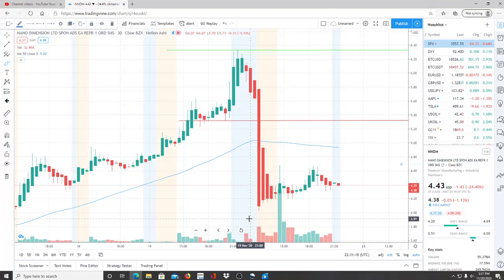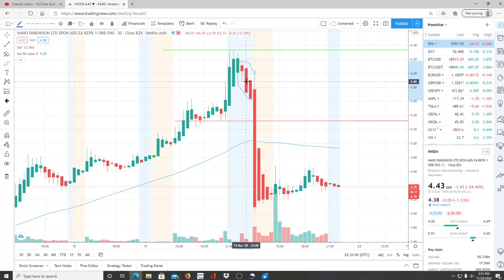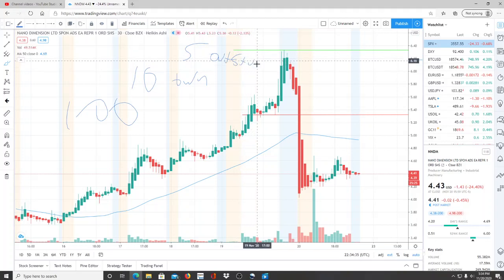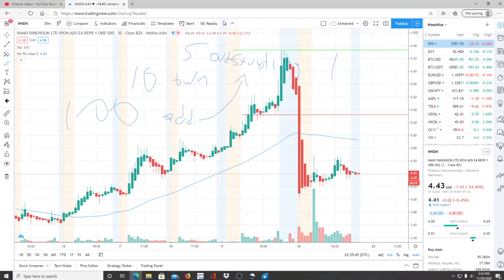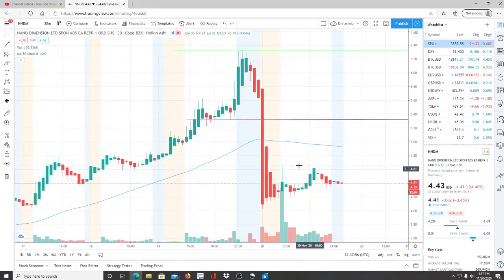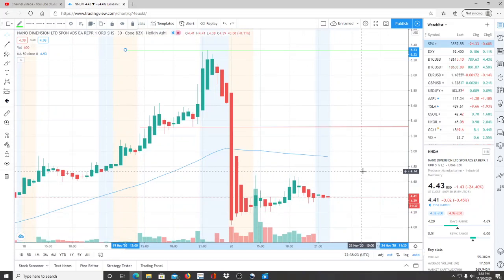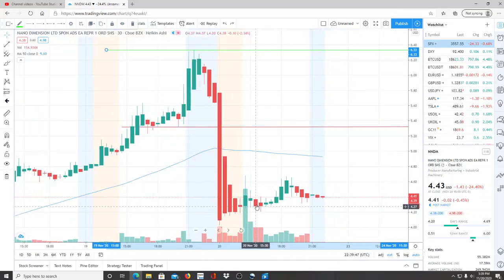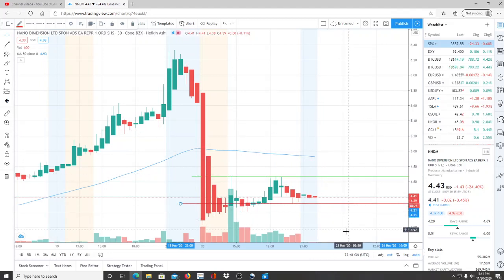NANO DIMENSION NNDM STOCK CHART ANALYSIS